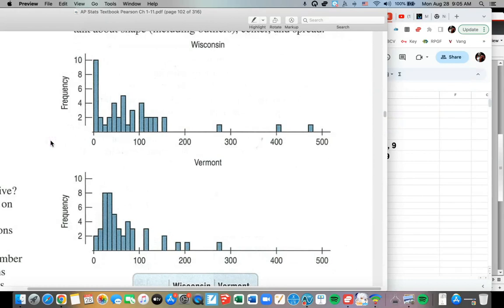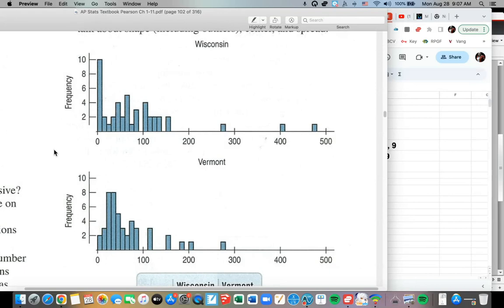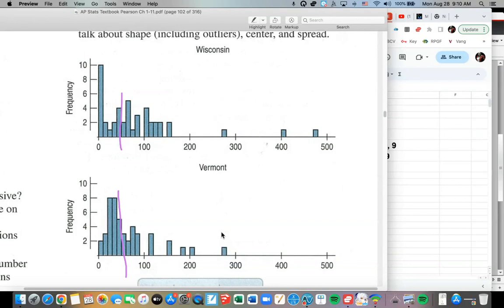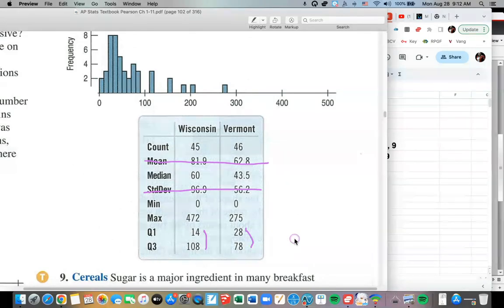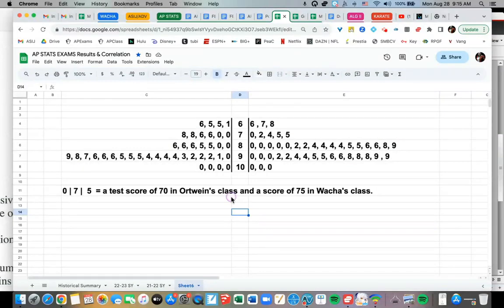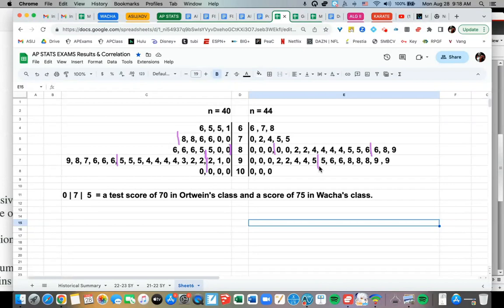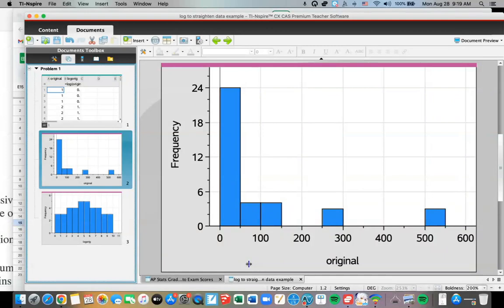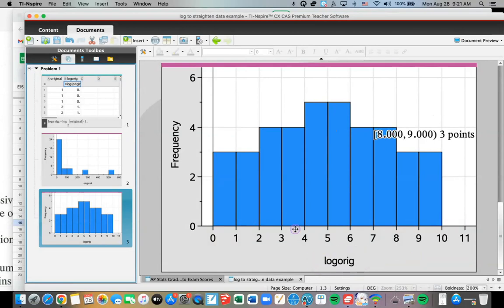Ch 4 AP Stats Comparing Data Sets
Comparing Data Sets, BIG 3, Re-expressing data